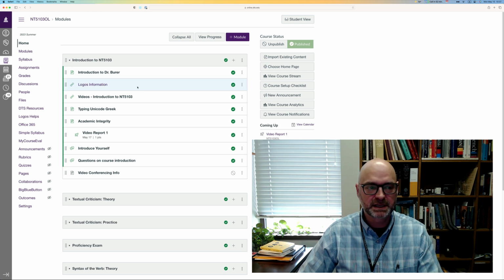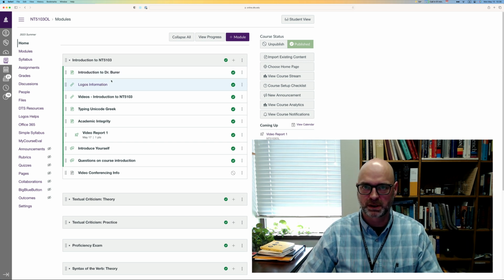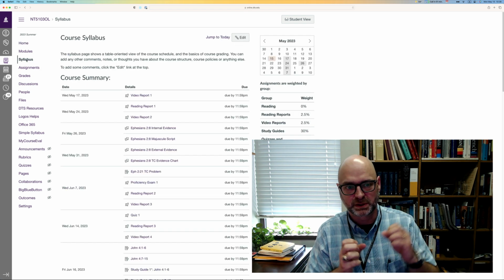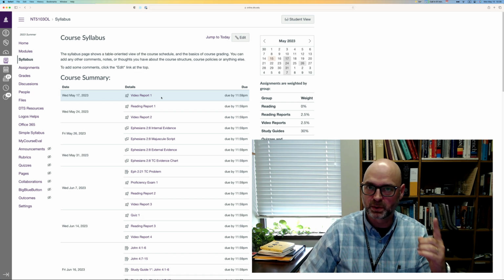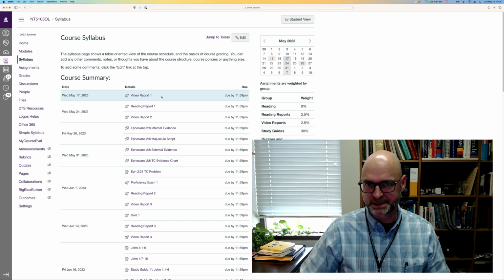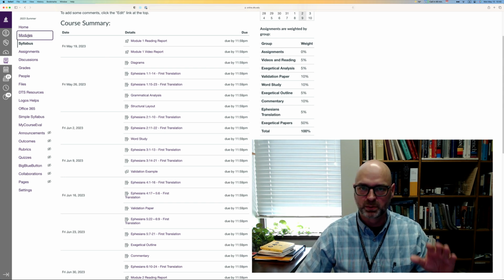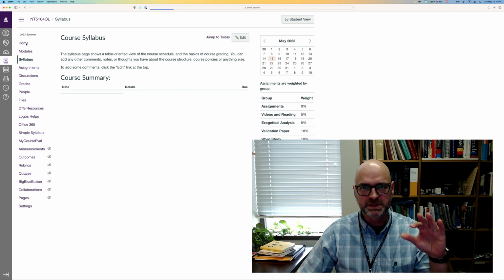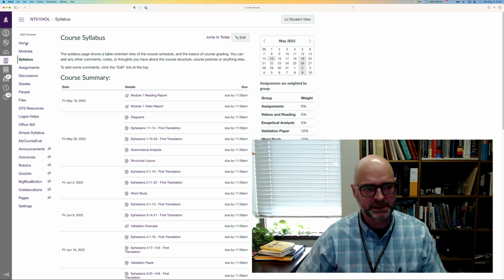2023-05-15 - weekly video update